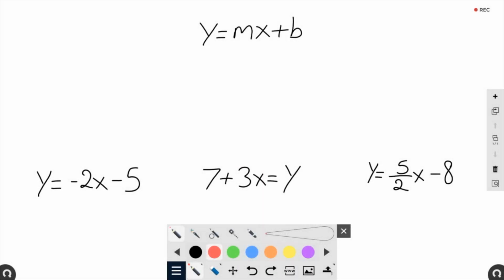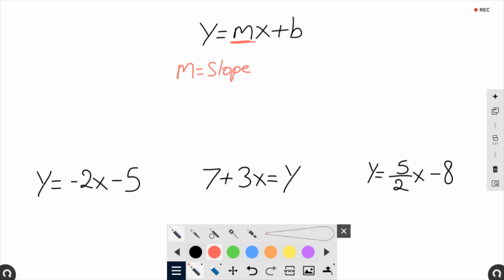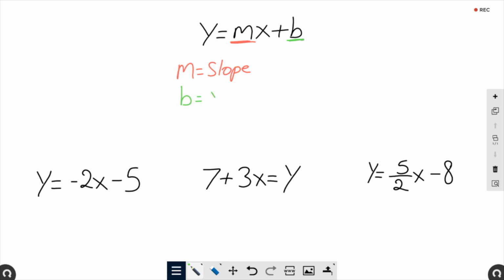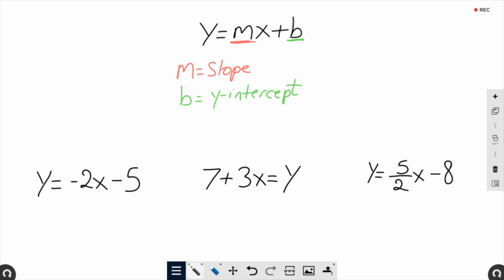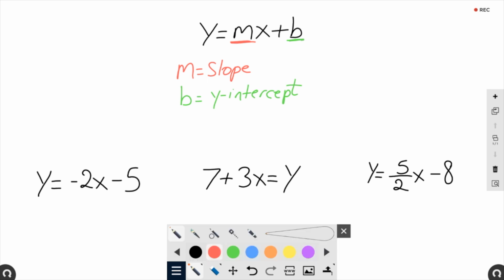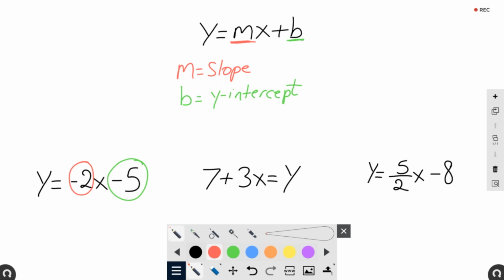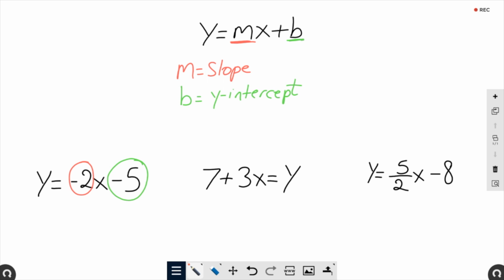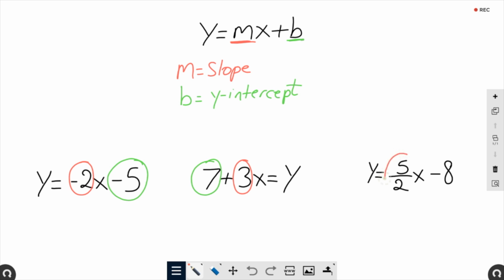Y Int and Slope from an Equation